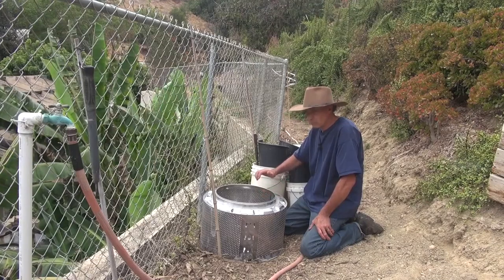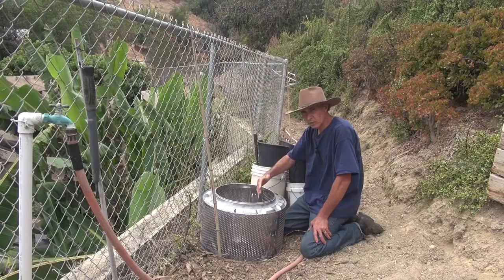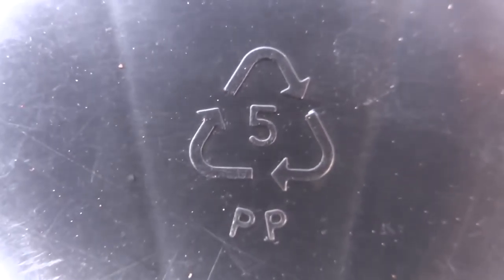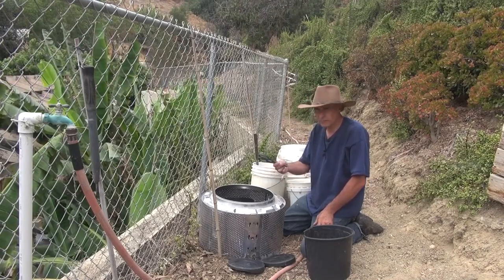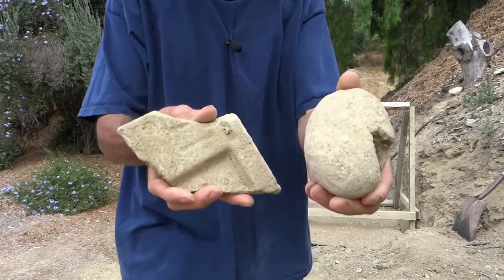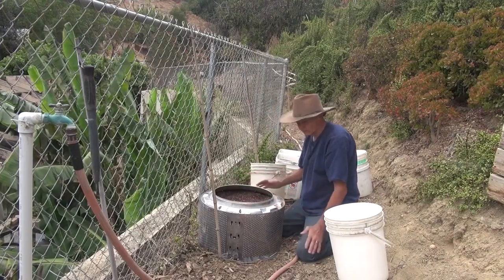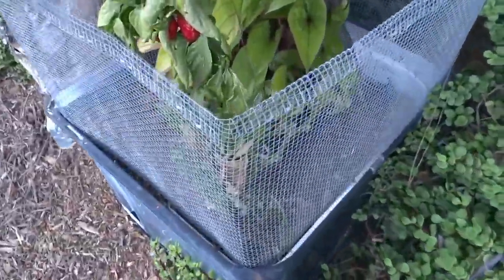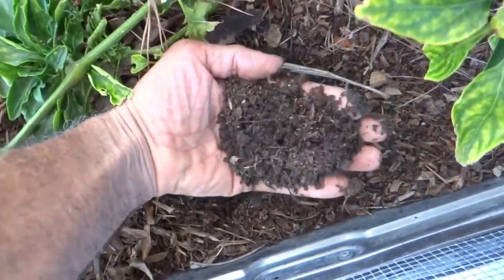FREE Raised Bed Container Vegetable Planter and Back to Eden Woodchips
FREE DIY Forever Plant Container Raised Bed Garden out of Washing Machine.  Filled in the same method of Back To Eden growing. This is my first Recycled Washing machine tub planter.  It is joining my Recycled dishwasher planters to grow food on a difficult site to grow on.  Always good to take something Old and turn it into something new and useful, reclaimed material, better than going to landfill. Turn Old Things to Garden Planter Raised Bed Vegetable Container Back to Eden Style